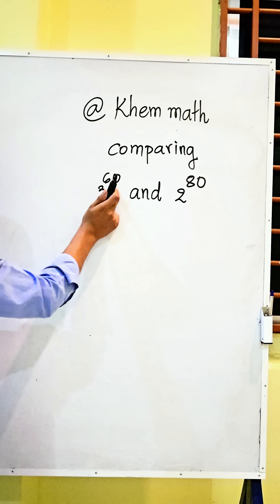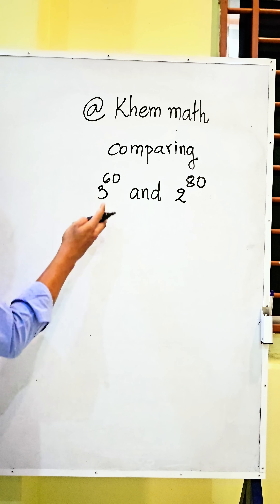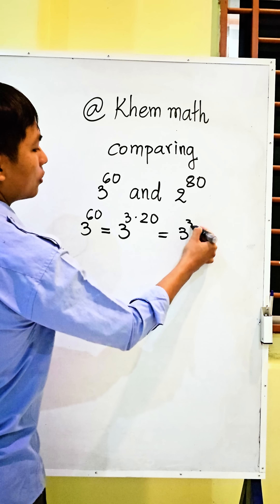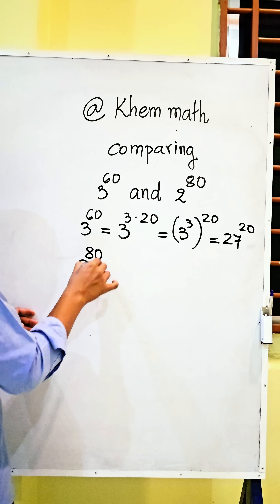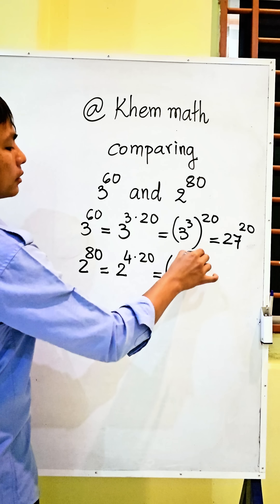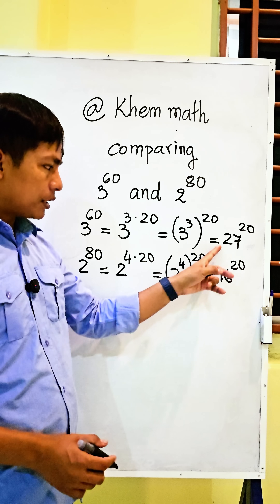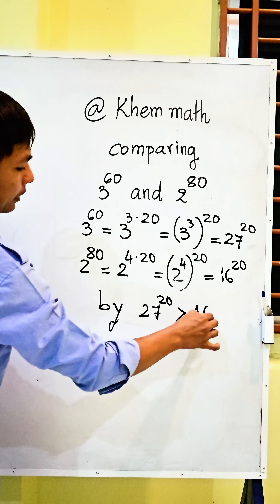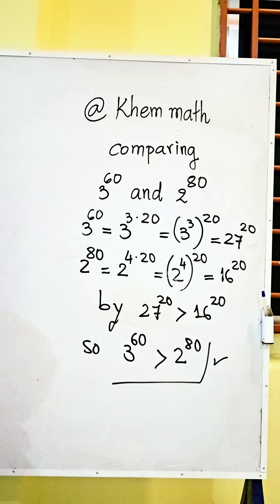How Fast Can You Solve This Math Problem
Welcome to @KhemMath! In this video, we are showing you how to compare numbers